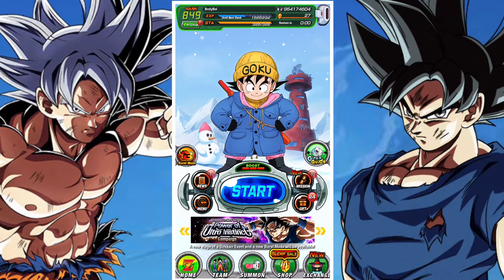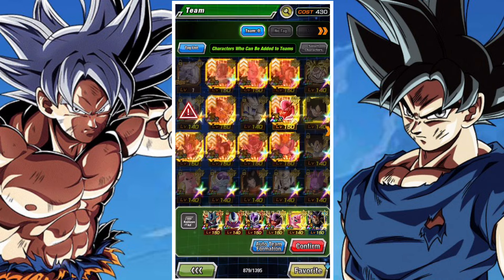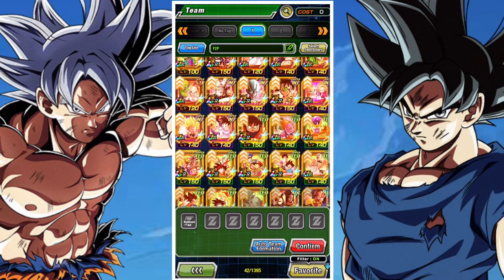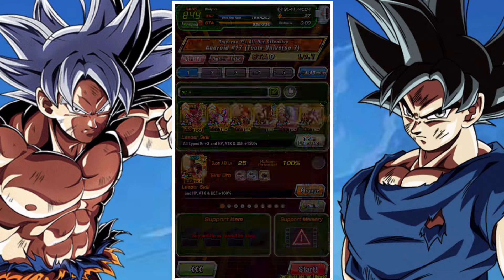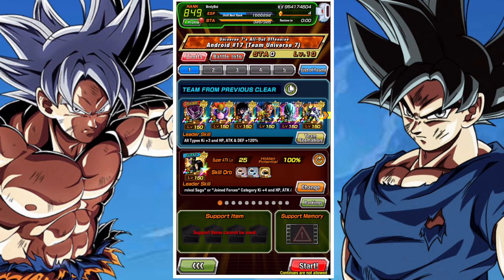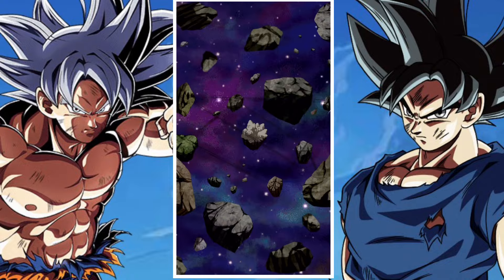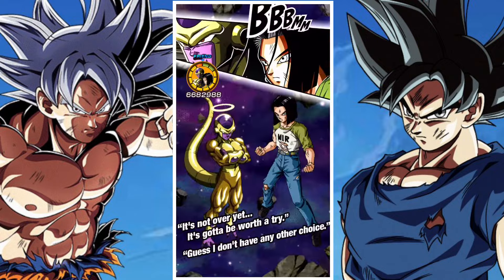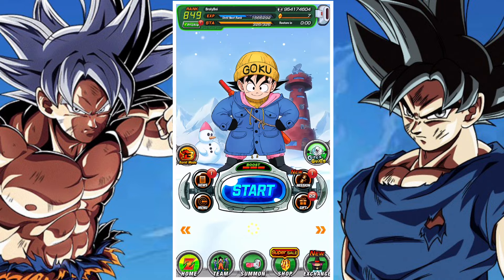HOW TO BEAT THE INT LR ANDROID #17 (TEAM UNIVERSE 7) EXTREME Z BATTLE: DBZ DOKKAN BATTLE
In this video we take a look at the extreme Z Battle and how best to complete it to earn the awakening medals for the Extreme Z awakening for LR INT Android #17 (Team Universe 7)

In this video we take a look at various team builds for the Extreme Z Battle, around the 'Joined Forces' Category